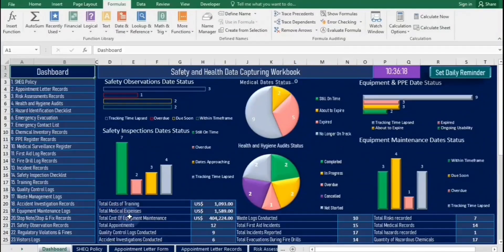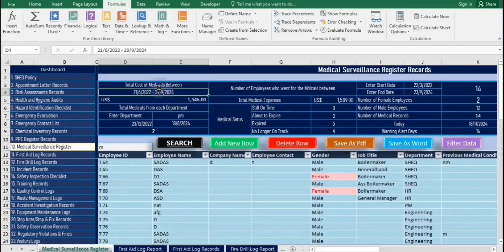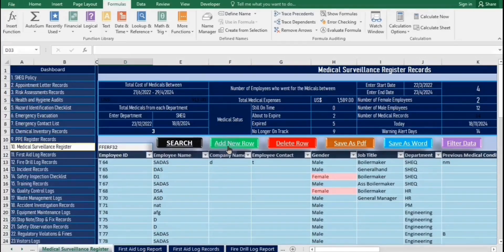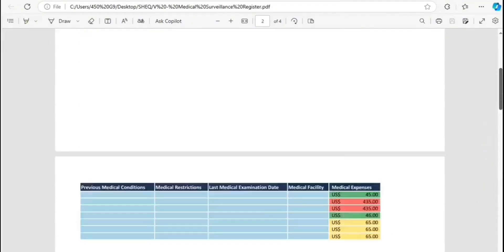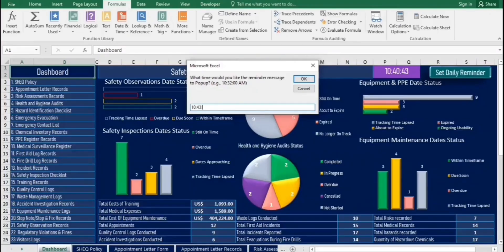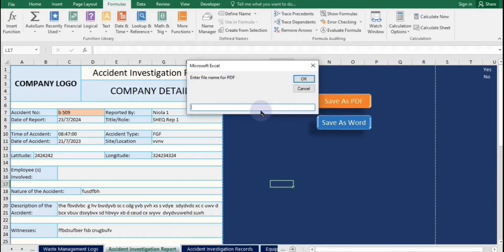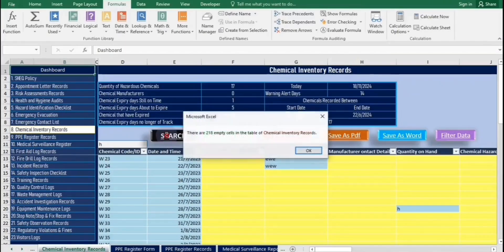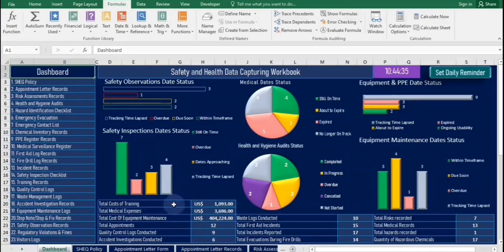SHEQ Officer's Data Capturing Workbook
The automated SHEQ data-capturing workbook is a powerful tool designed for SHEQ officers to efficiently manage and record SHEQ data in the workplace. This Excel template simplifies the tracking of safety audits, incident reports, quality checks, and environmental assessments, ensuring accurate and timely data capture. It enhances efficiency, reduces errors, and supports compliance with industry standards. Ideal for professionals in health, safety, environment, and quality management, this workbook improves data accuracy, simplifies reporting, and empowers data-driven decision-making. Perfect for enhancing workplace safety and SHEQ compliance.

Timestamps:

00:00 An Overview Tutorial for Automated Excel SHEQ Data Capturing Workbook
00:10 SHEQ Worksheet Hyperlinks
00:21 Overview of the SHEQ Risk Assessment Worksheet
00:52 Overview of a Risk Assessment Matrix Table
01:13 Summarizing Data in Worksheet Tables with Excel Formuals
01:38 Automating Excel Tasks: Search, Add New Row, Delete, Save As PDF, Save As Word, ScrillBack, Unhide, and Filter Data Buttons with Macros
04:26 How to Set an Automated Daily Schedule Reminder in Excel and its Advantages
05:10 How to Set Excel Formulas to Automatic Calculations
05:30 Using VLOOKUP in Excel to Retrieve Data from Another Worksheet
05:45 How to Save a Report as PDF and Word Document in Excel Using a Specified Range
06:40 How Excel Reads Aloud a Scheduled Reminder Message
07:18 The Benefits of Scheduling Upcoming Events in Excel Using Dates and the Remaining Days Status
 07:48 An Overview of Hyperlinked Cells Update Values in Another Worksheet in Excel

Key Features:

- VBA & Macros: Automate repetitive tasks with custom macros and VBA scripts that reduce manual input and improve efficiency.
- Interactive Buttons: Easily Add New Rows, Delete Data, Search, Filter Data, and more with intuitive buttons.
- Dashboards& Charts: Gain valuable insights into your projects with interactive charts and reports displayed on the dashboard.
- Reports & Tables: Automatically generate detailed reports and organize project data using built-in tables.
- GIS Mapping Integration: Includes headers for capturing coordinates, making it ideal for GIS mapping applications.
- Custom Formats: Pre-defined formats ensure consistency throughout your workbook, saving you time and effort.
- Hyperlinks: Add quick access links for important resources, project details, and more.
- Daily Reminder Button: Stay on top of important tasks with daily reminders, ensuring you never miss a deadline.
- Save as PDF/Word: Easily export your reports and data as PDFs or Word documents with a single click.

Whether you're managing project timelines, tracking resources, or generating reports, this workbook provides a comprehensive, all-in-one solution for project management. Whether you're new to the field or have years of experience, this tool will help you manage your projects more effectively, stay organized, and improve decision-making.